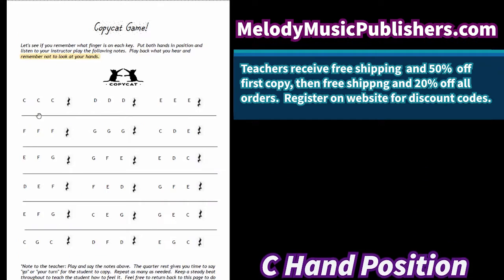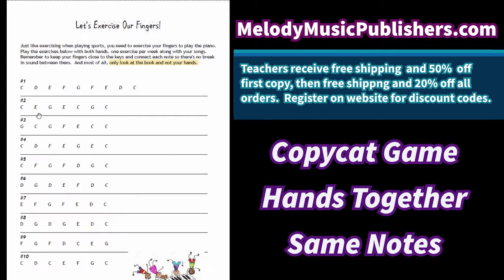Children's Piano Method Book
"Color It Say It Play It and Create It Too" is a piano method book for children aged 5-8.  It teaches young students the way they think and learn using small steps.  Includes technique, keyboard geography, exercises, rhythm, note reading, and a lot of fun songs.